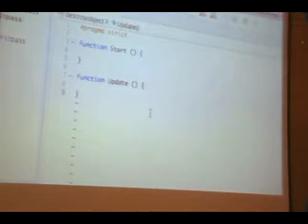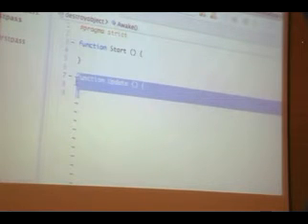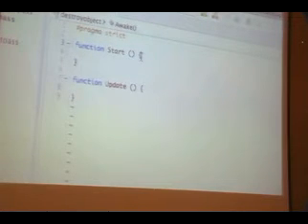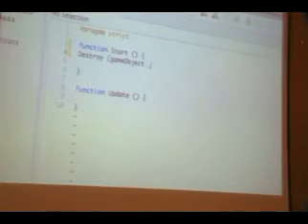Samsung Developers Day Colombia 2012 - Unity (21/28)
Video evento: Samsung Developers Day Colombia 2012 - Unity
Conferencista: Carl Callewaert - Evangelista Unity